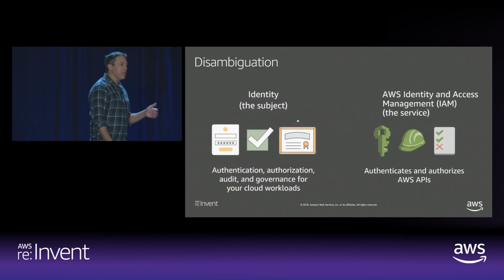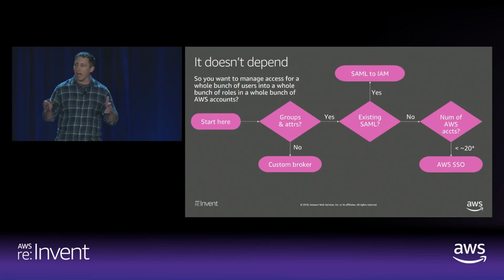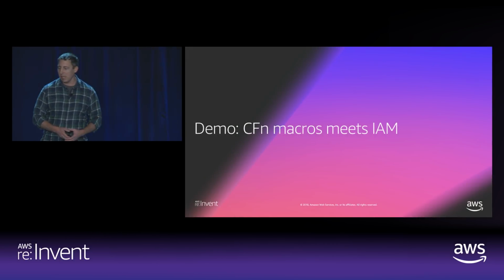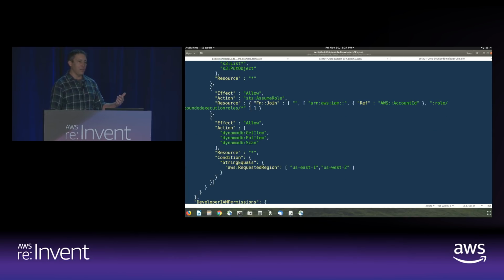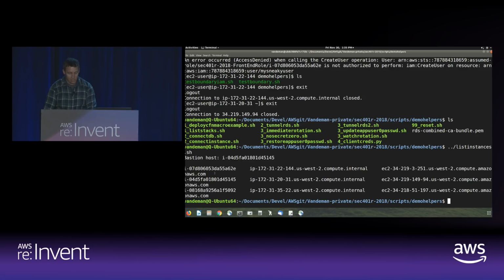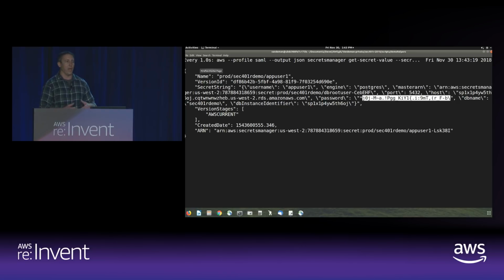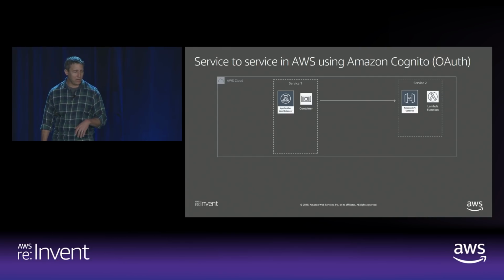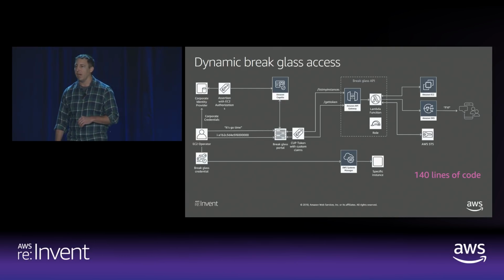AWS re:Invent 2018: [REPEAT 1] Mastering Identity at Every Layer of the Cake (SEC401-R1)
Most workloads on AWS resemble a finely crafted cake, with delight at every layer. In this session, we help you master identity at each layer of deliciousness: from platform, to infrastructure, to applications, using services like AWS Identity and Access Management (IAM), AWS Directory Service, Amazon Cognito, and many more. Leave with a firm mental model for how identity works both harmoniously and independently throughout these layers, and with ready-to-use reference architectures and sample code. We keep things fun and lively along the way with lots of demos, which will hopefully make up for our decided lack of anything resembling the sweet confections we'll be talking so much about!